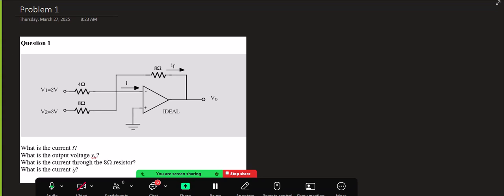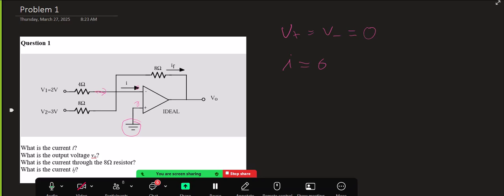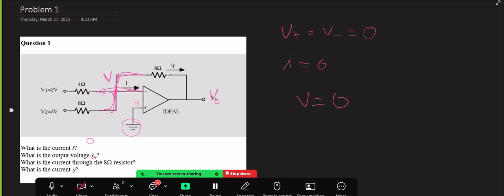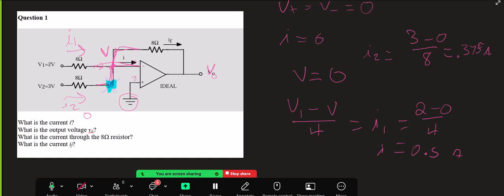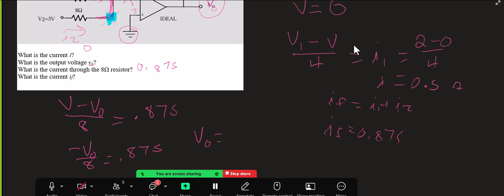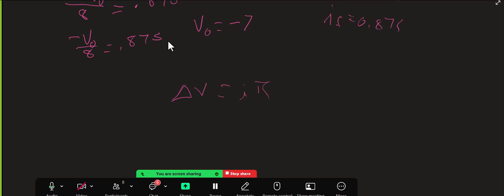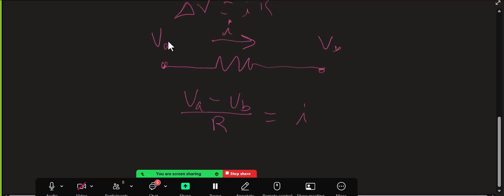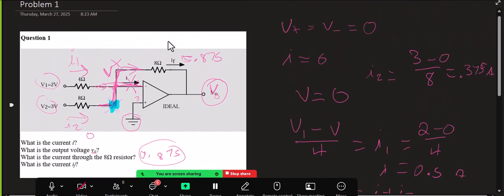op amp test 2 review 1